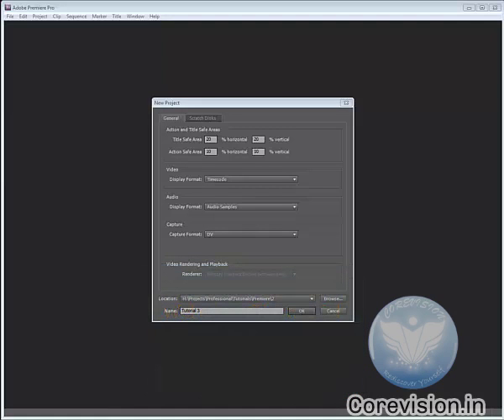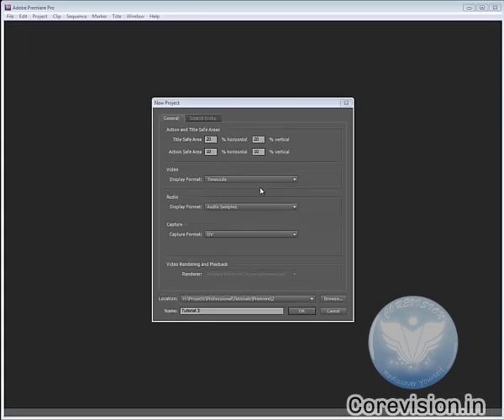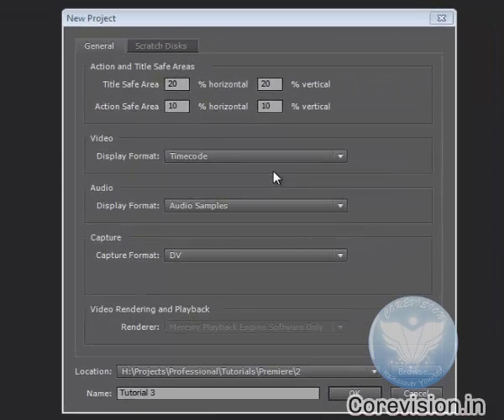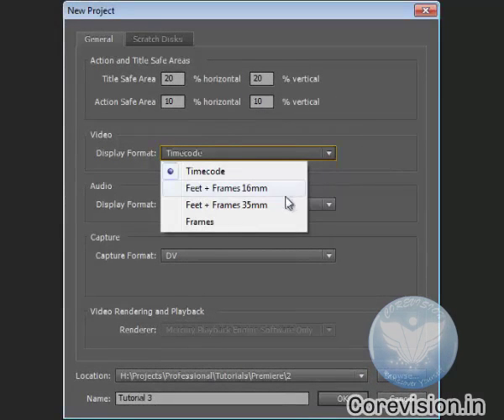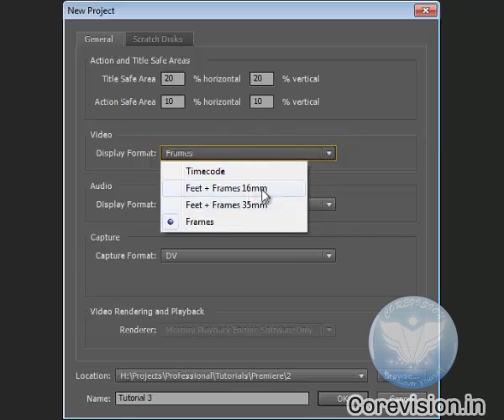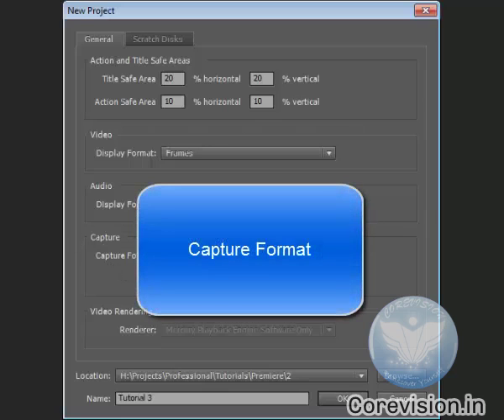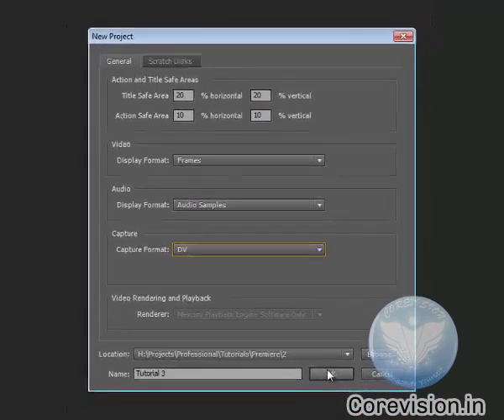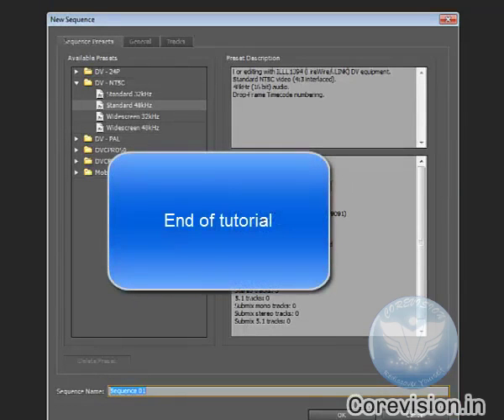03 Creating A Project Part 2 | Adobe Premiere Pro